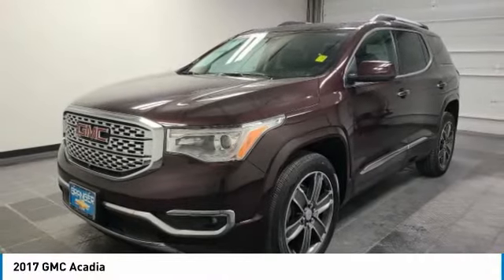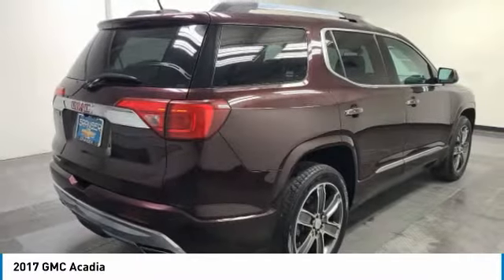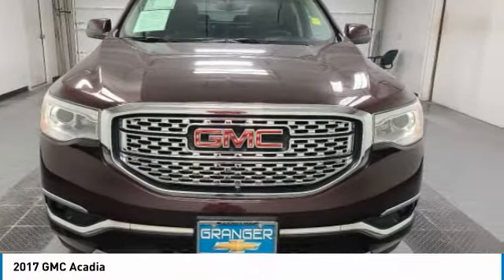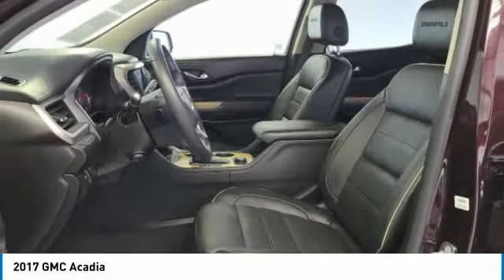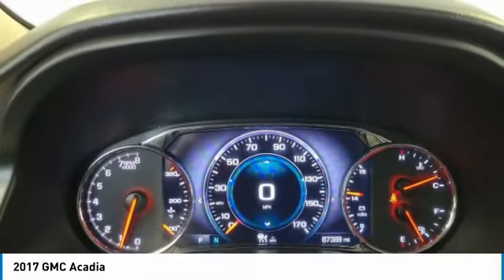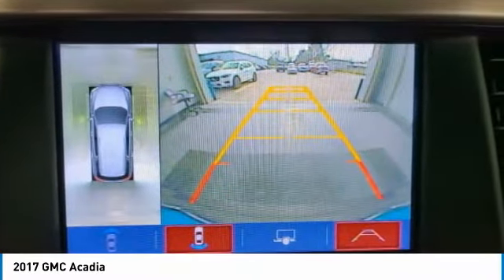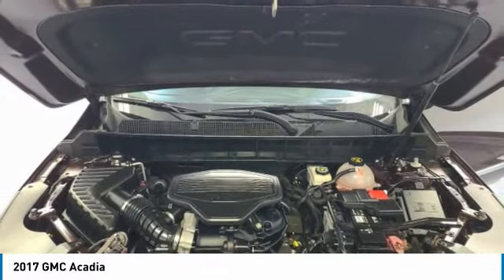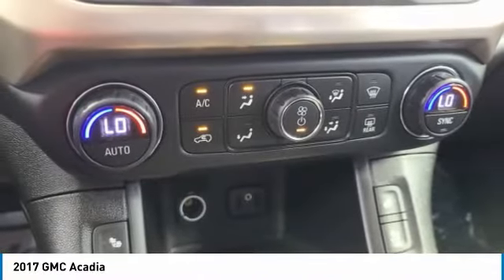2017 GMC Acadia 271155A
2017 GMC ACADIA Orange, TX
Stock# 271155A

Granger Chevrolet
2611 MacArthur Dr

Black Cherry Metallic 2017 GMC Acadia Denali FWD 6-Speed Automatic 3.6L V6 SIDI DOHC VVT FWD, Jet Black Leather.

RESERVE THIS VEHICLE NOW WITH A DEPOSIT - WE SHIP VEHILCES AND TAKE TRADE-INS NATIONWIDE! Odometer is 2374 miles below market average!

Awards:
* 2017 IIHS Top Safety Pick with optional front crash prevention * 2017 KBB.com Brand Image Awards

Reviews:
* Cabin remains quiet and comfortable on long road trips; plenty of engine and interior configurations to fit a variety of uses; attractive exterior and interior styling. Source: Edmunds